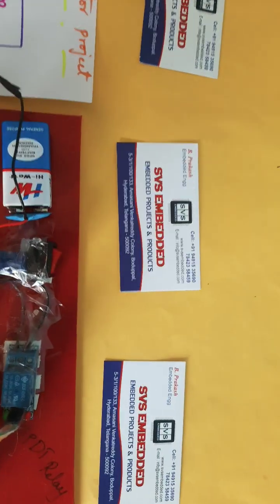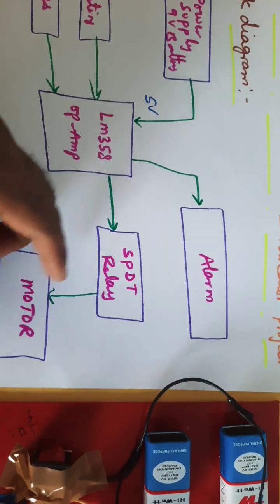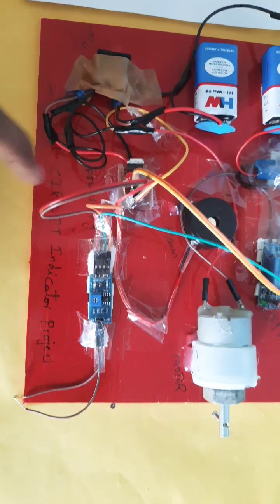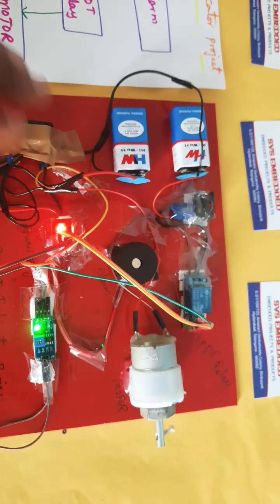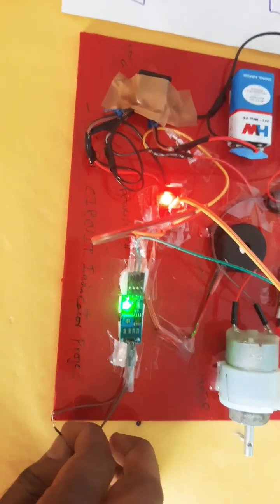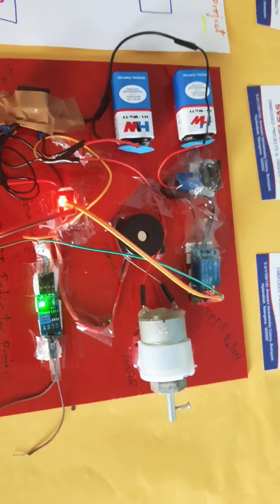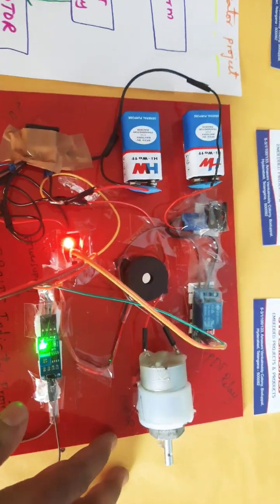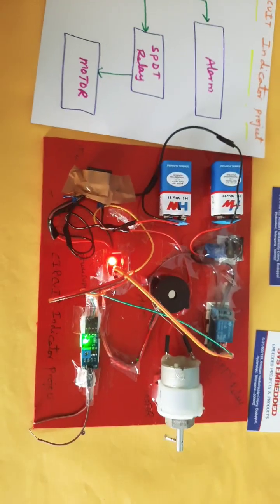Inspire Award School Project | Short Circuit Indicator Project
1. Project Abstract / Synopsis
2. Project Related Datasheets of Each Component
3. Project Sample Report / Documentation
4. Project Kit Circuit / Schematic Diagram
5. Project Kit Working Software Code
6. Project Related Software Compilers
7. Project Related Sample PPT’s
8. Project Kit Photos
9. Project Kit Working Video links